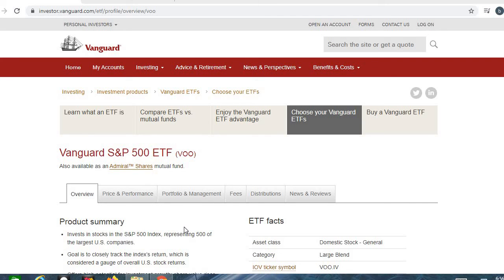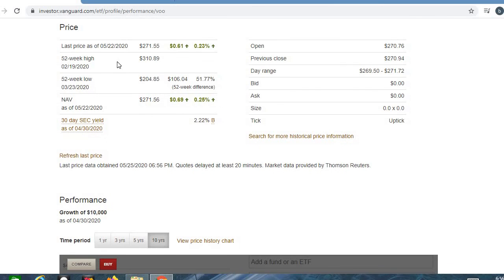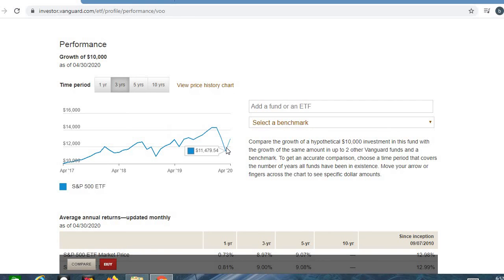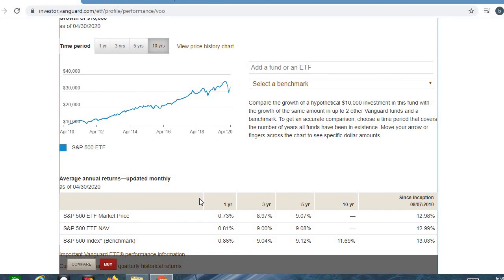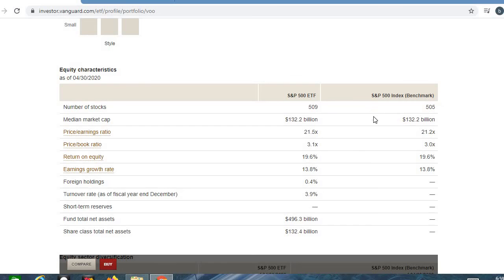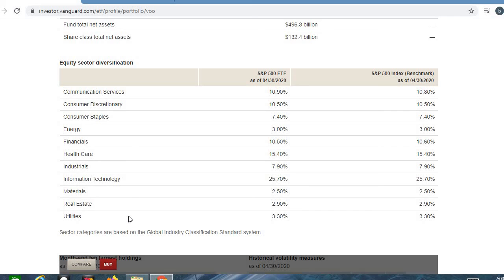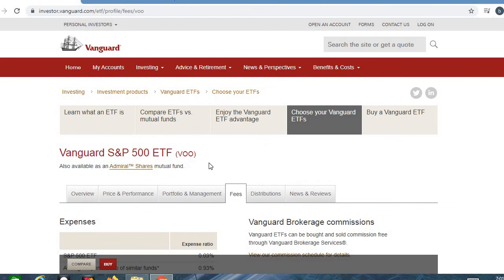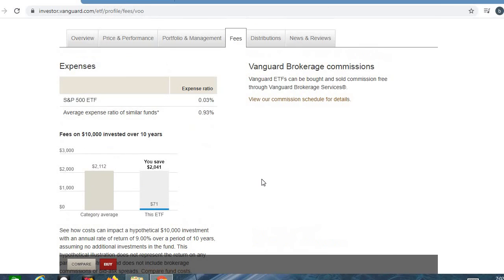Vanguard S and P 500 Index Fund VOO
Vanguard S and P 500  ETF - is a great choice for beginner investor . In this video  I will introduce some basic features of this index fund ,  will discuss expenses and performance .